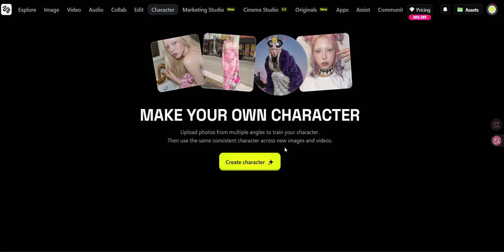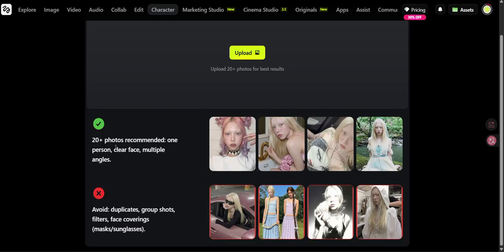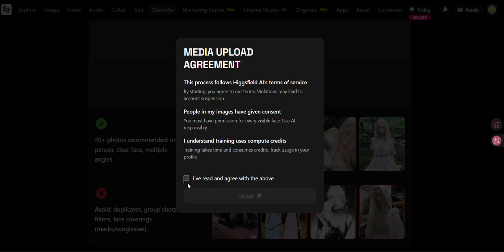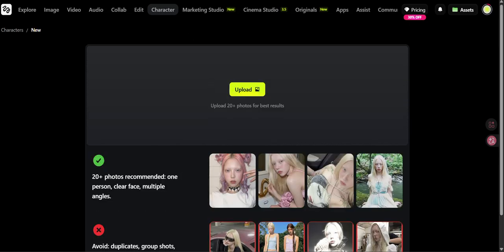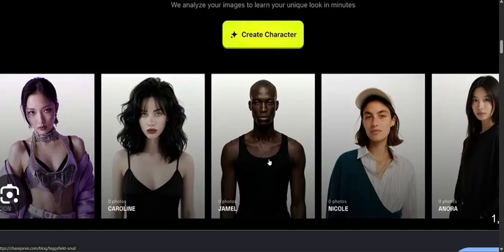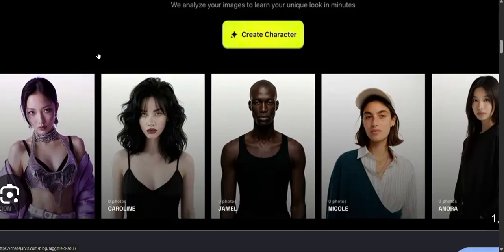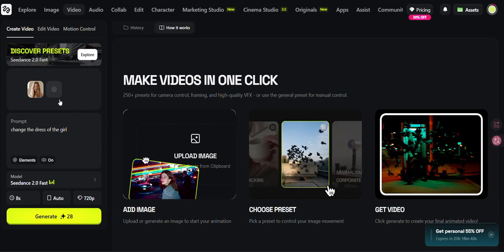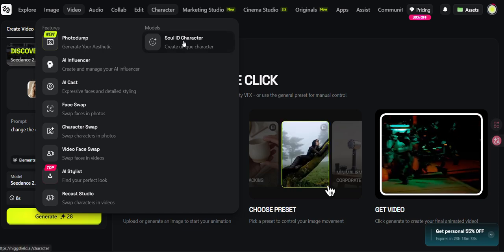How To Create Consistent Characters in Higgsfield AI (Easy Guide)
In this video, I’ll show you how to create consistent characters in Higgsfield AI step by step.

You’ll learn:

* How to use the Character / ID feature
* How many images you need for best results
* How to upload multiple angles correctly
* How to generate and use your character
* Tips to improve consistency and quality

This guide is perfect if you want to create AI characters that stay consistent across images and videos.